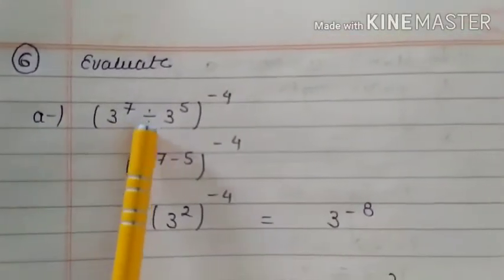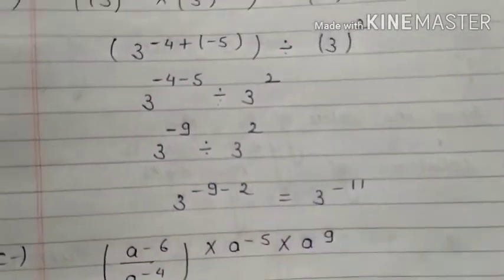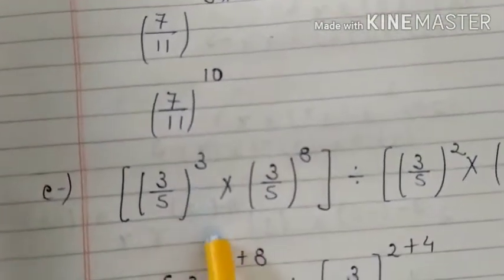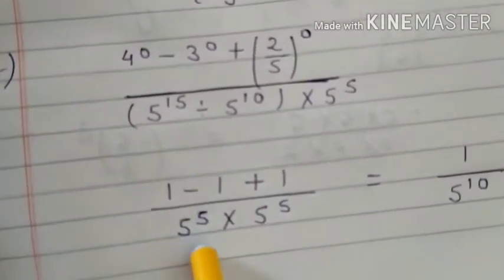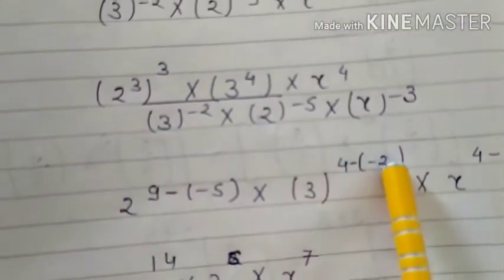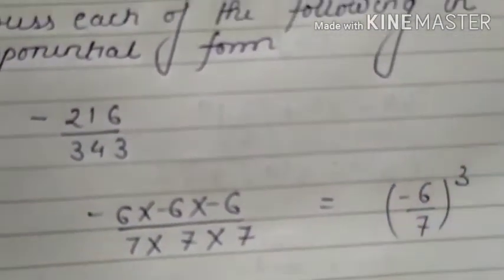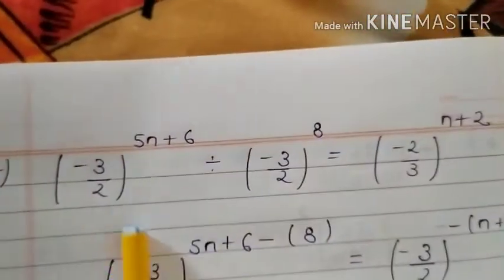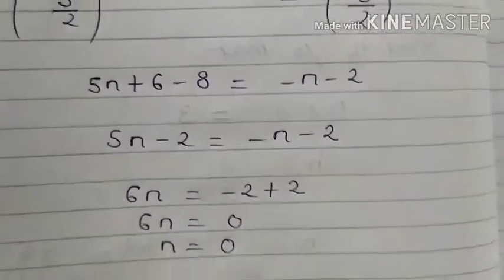Class :- 8th Exponent ( part :- 8th )